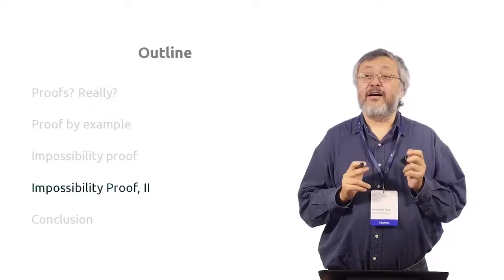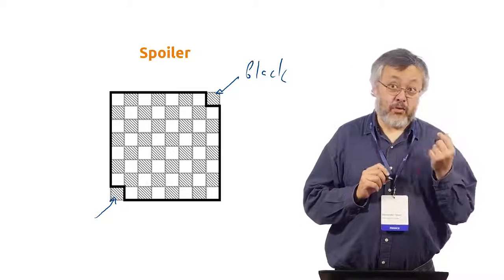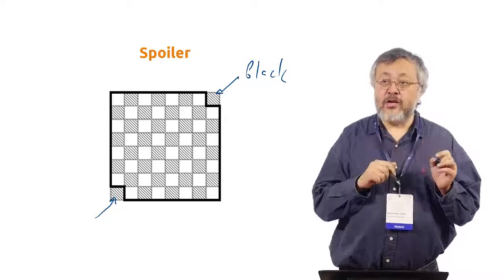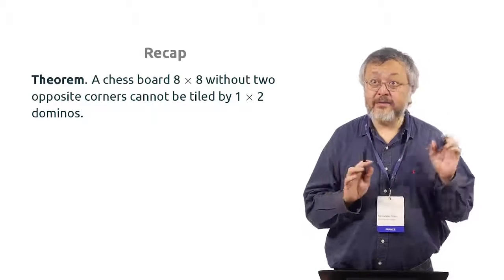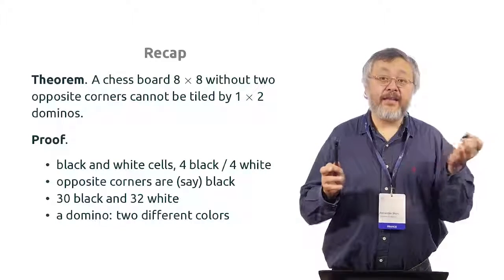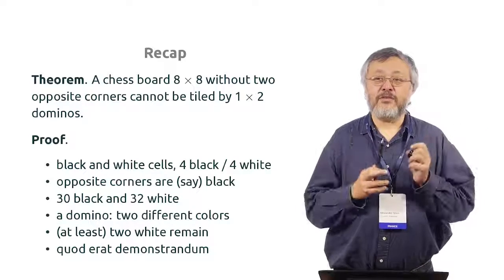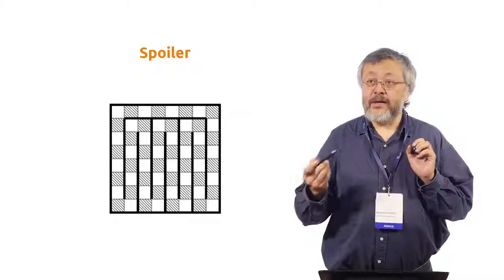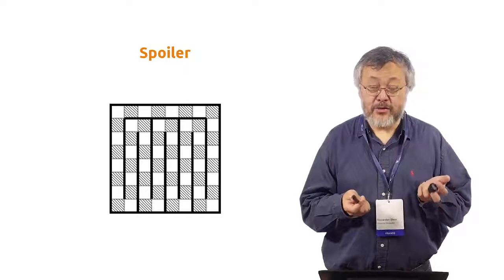Introduction to Discrete Mathematics for Computer Science -5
impossibility proof ii and conclusion